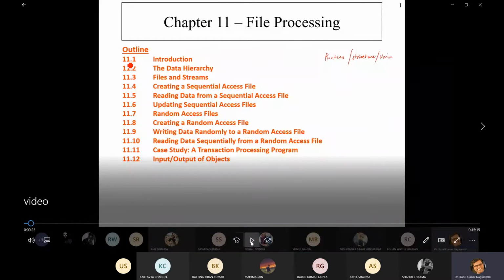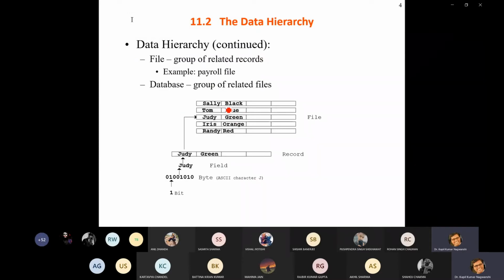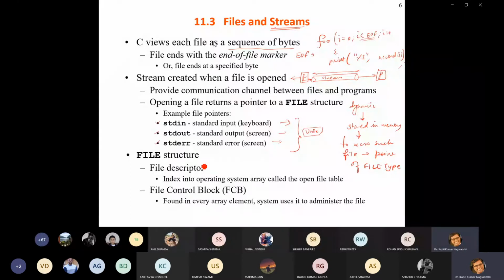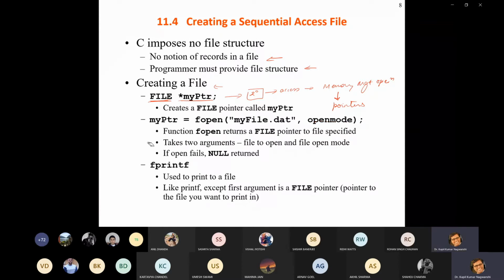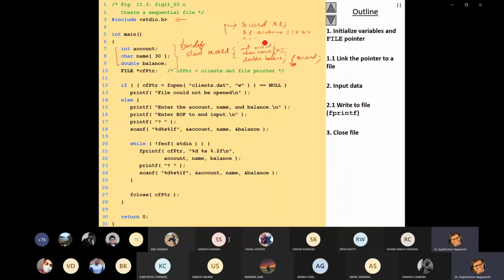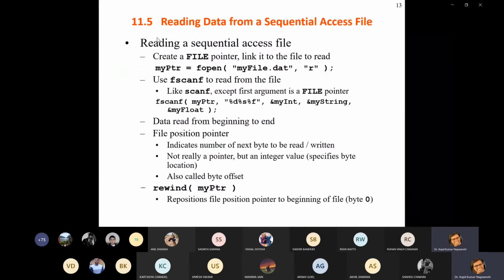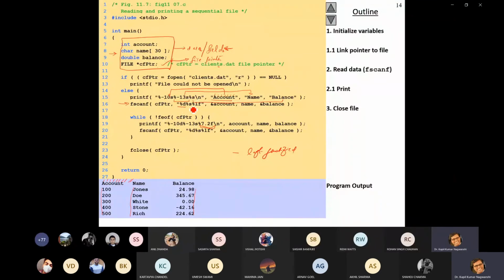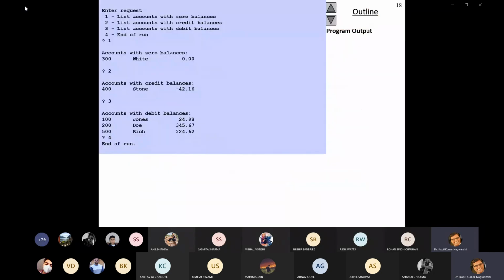C 50 C Programming Files Jan 18 Mon 1115 1210pm